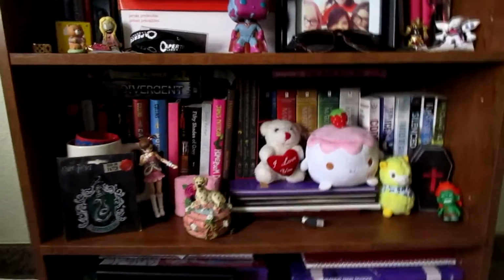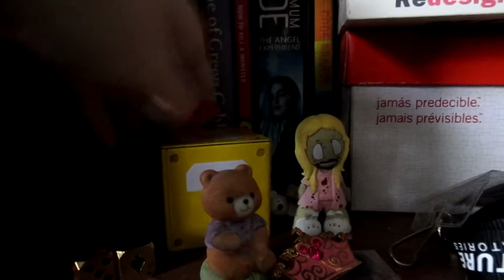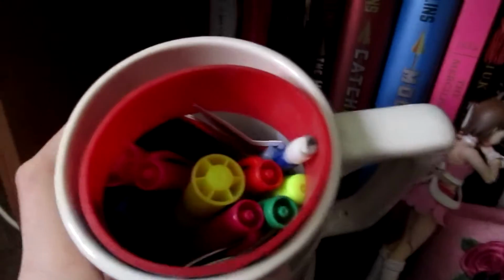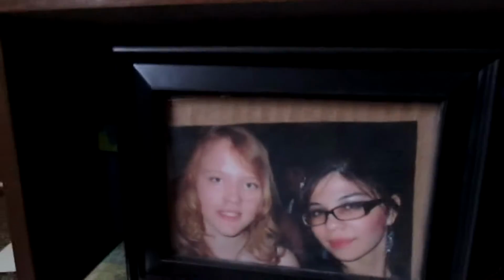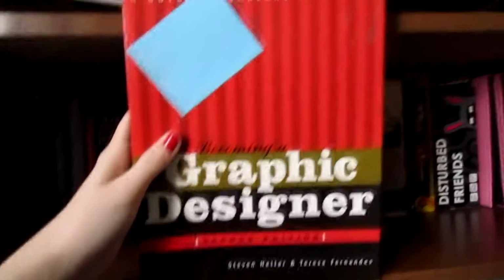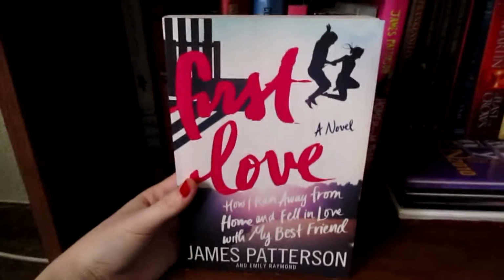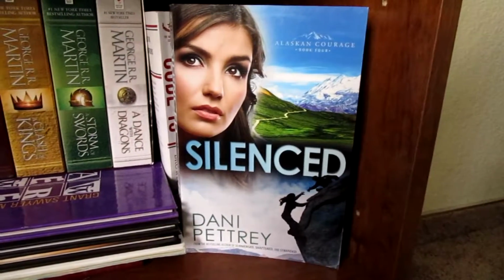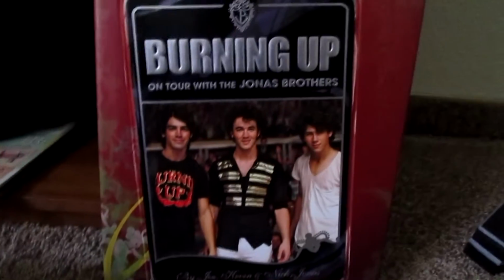Mini Book Shelf Tour 2017 || Ashley Cole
A look into something I love!